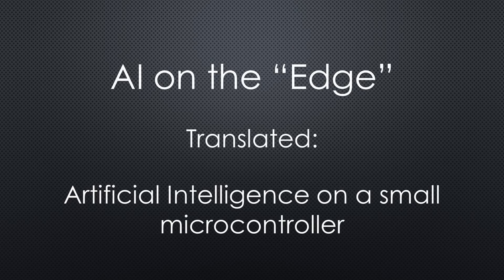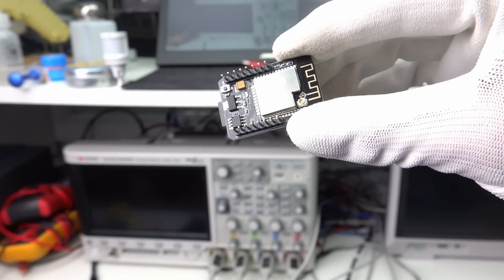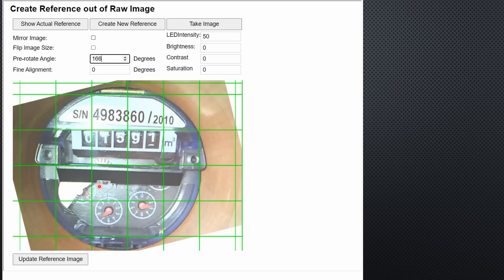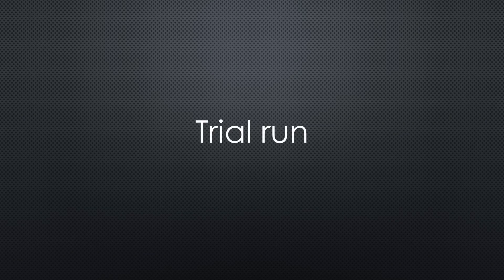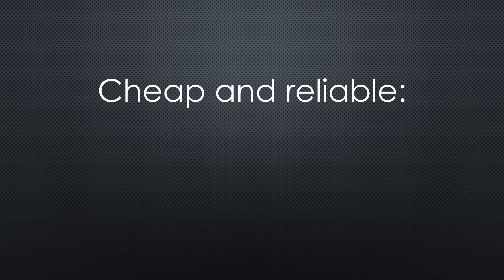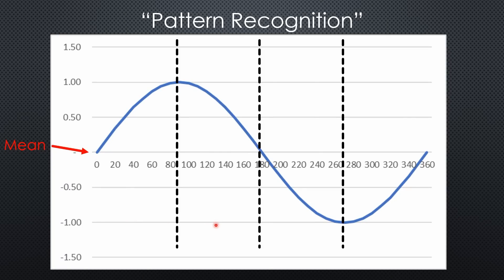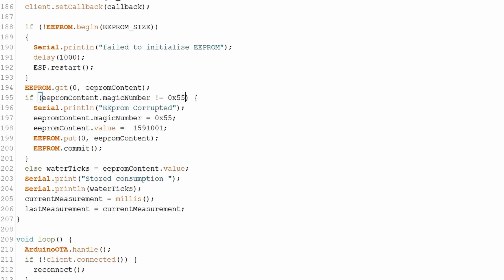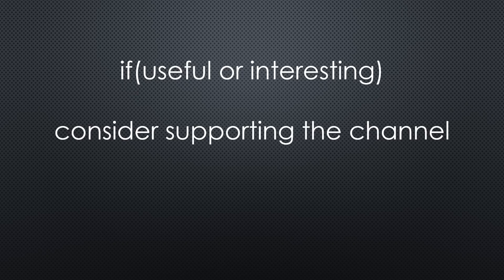#418 AI on the edge vs. Traditional Engineering. Water Meter with ESP32-CAM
Artificial Intelligence on the edge! Sounds modern and cool. Reading numbers or dials with an ESP32-CAM for a few dollars? Even cooler. But does it work? And how does it compare with the traditional “barefoot” approach? Let’s have a closer look.